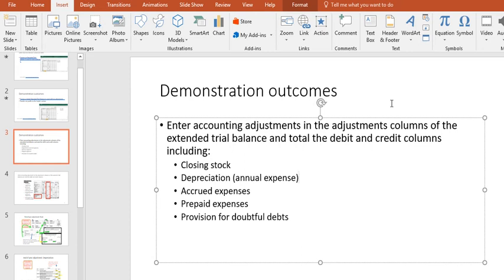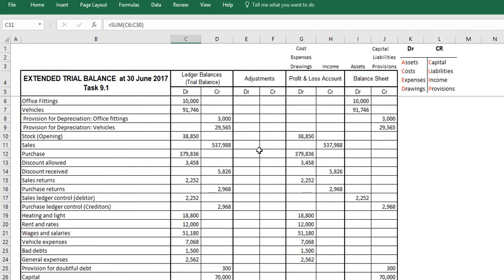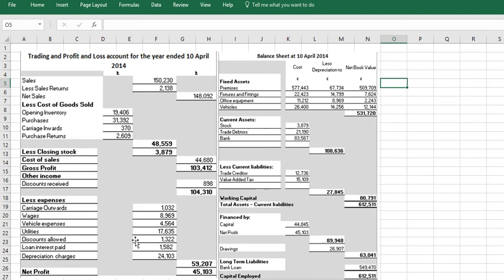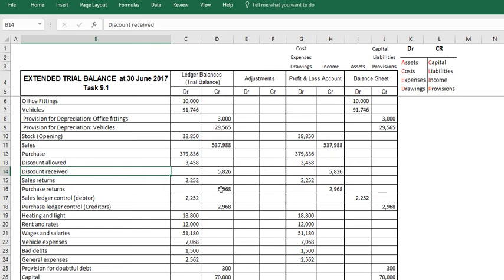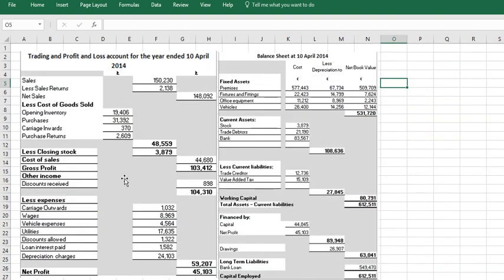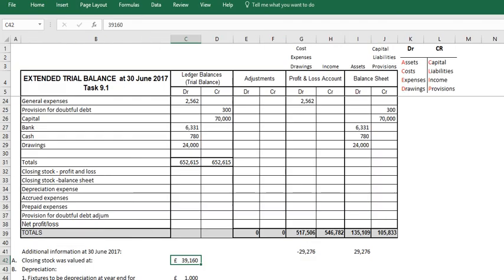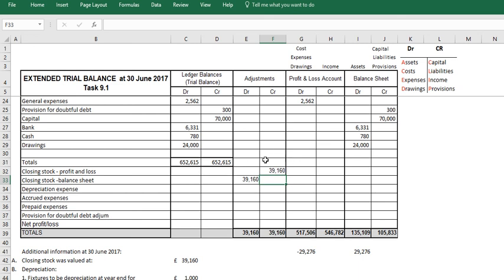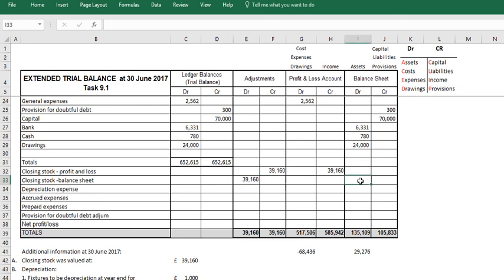Creating a extended trial balance - Adjusting for Closing stock